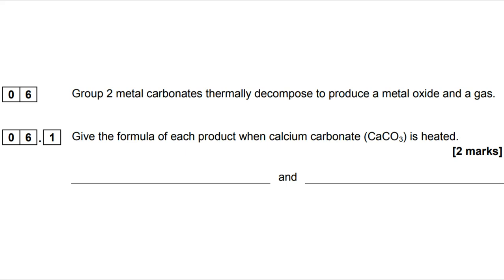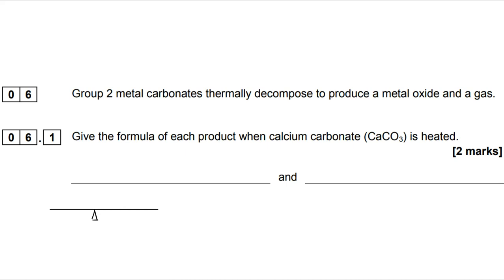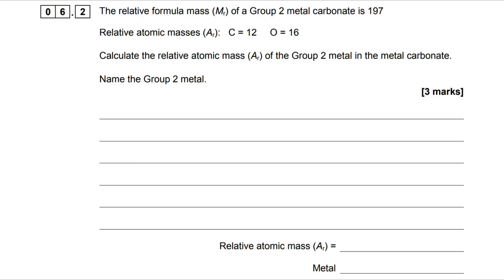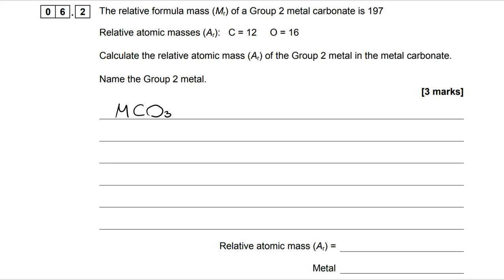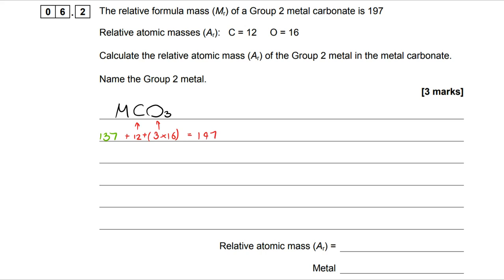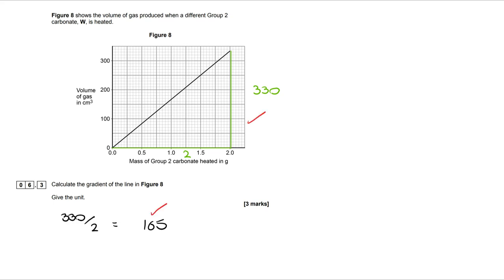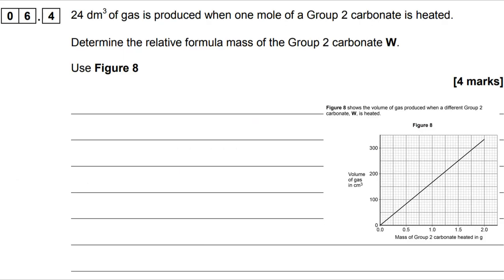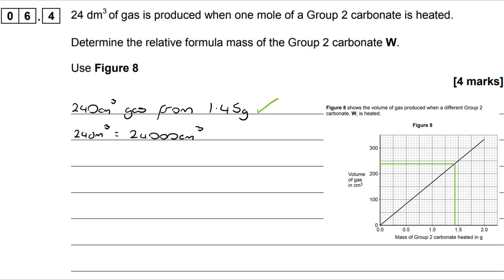AQA GCSE Trilogy Chemistry (Higher) June 2018 Q6